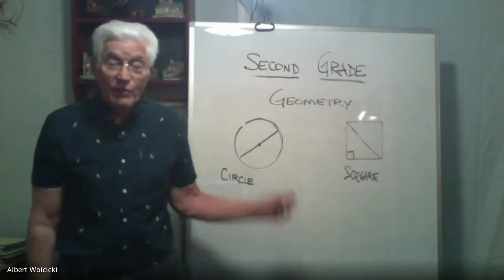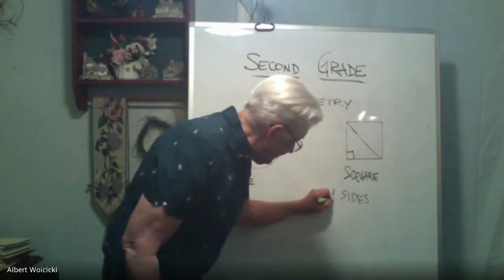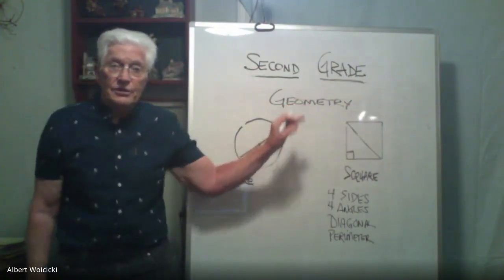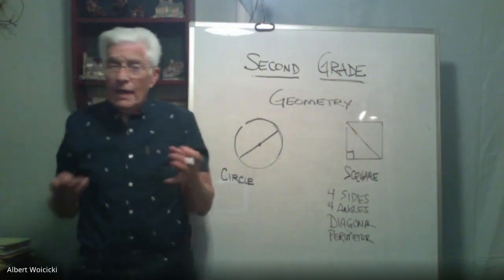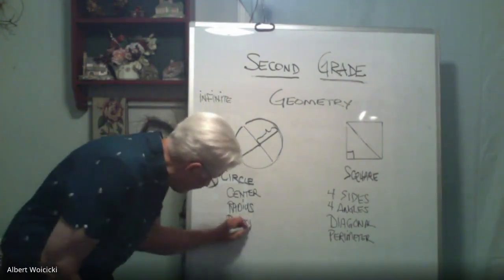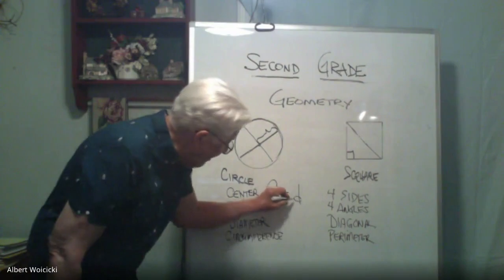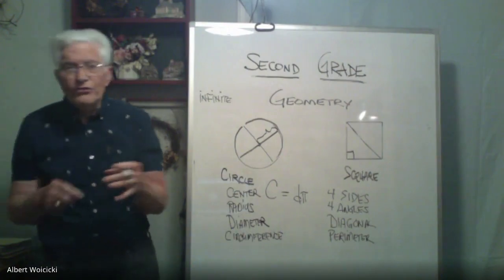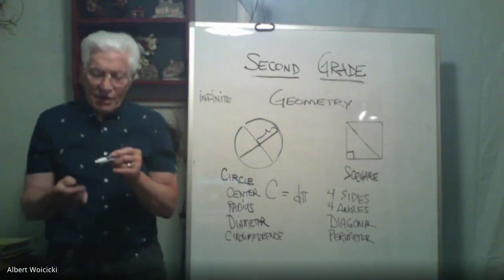2nd grade geometry : circles and squares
This video is about 2nd grade geometry : circles and squares